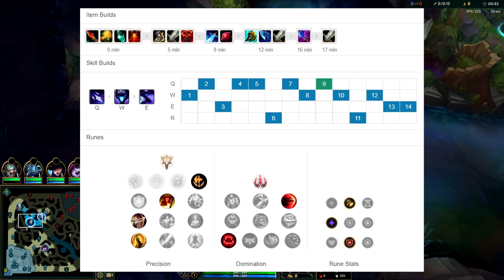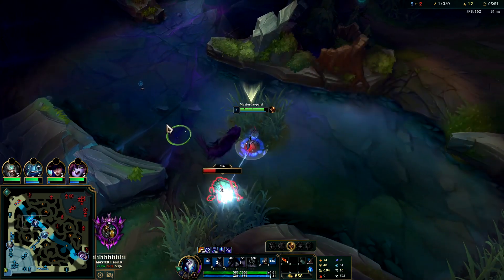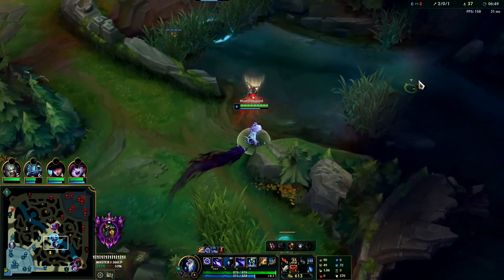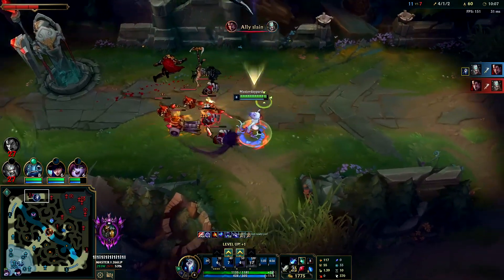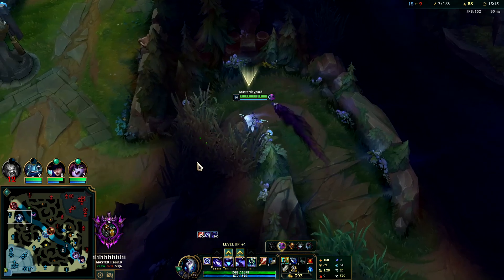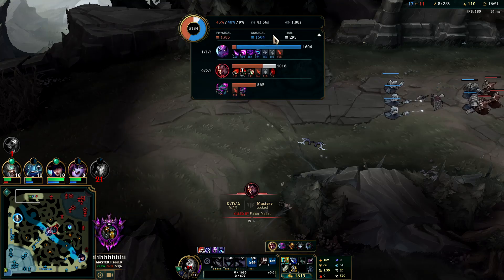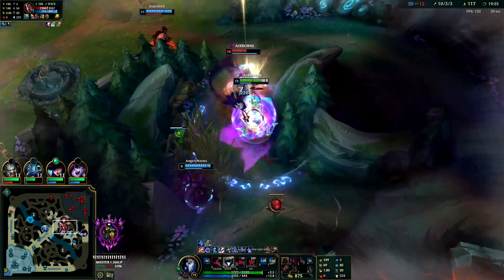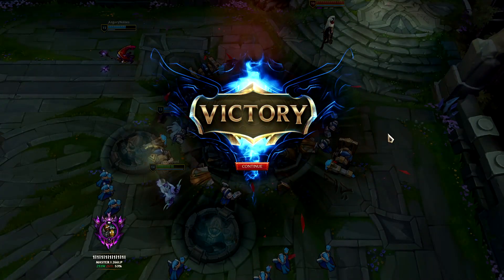NEW KINDRED BRUISER BUILD 1v9 CARRY GUIDE FOR BEGINNERS! | Kindred Guide Season 11 League of Legends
NEW KINDRED BRUISER 1v9 CARRY GUIDE FOR BEGINNERS!
Kindred best Build/Runes/Jungle Route S11 LoL
Kindred Jungle Guide Season 11 League of Legends